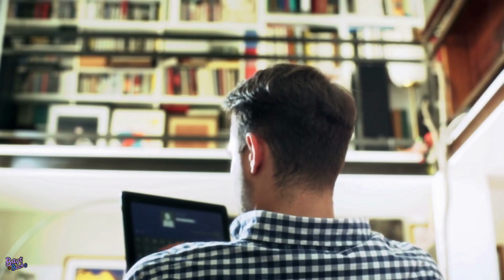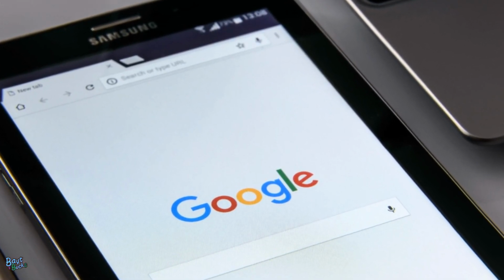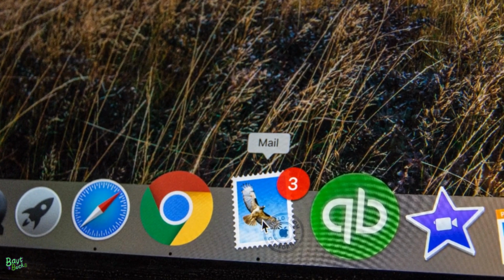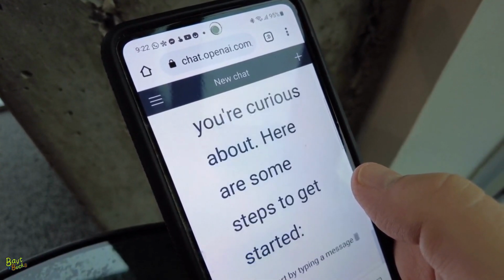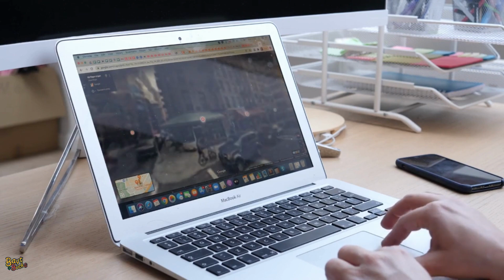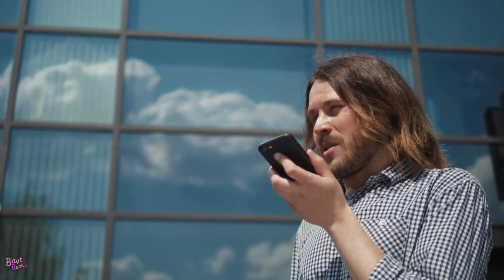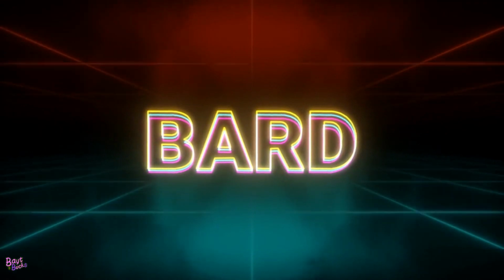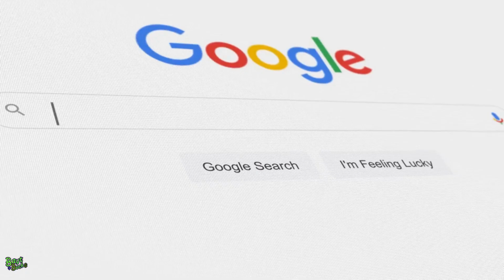Make Money Online with Google Bard: A Generative AI Experiment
Do you want to make money online with Google Bard, a new generative AI tool from Google? In this video, I’ll show you how to use Bard to create amazing content for your online business. You’ll learn how to interact with Bard through text, voice or images, and how to leverage its generative and reasoning capabilities to improve the quality and diversity of your content. You’ll also discover how to use Bard’s optimization features to increase your traffic and conversions. Whether you need content for your blog, e-commerce store, email list, or social media, Bard can help you with that. Watch this video till the end to find out how to get started with Bard and how it can help you grow your online business.